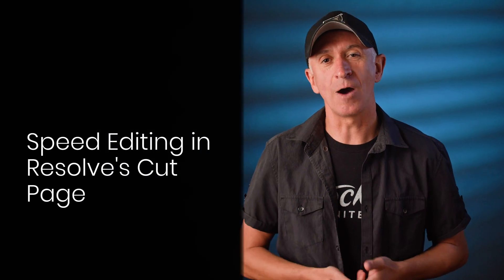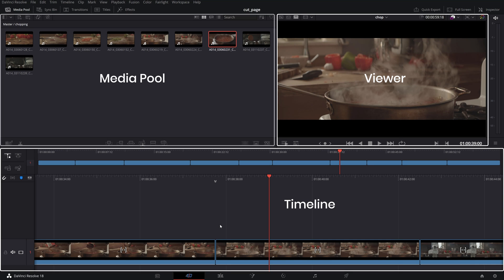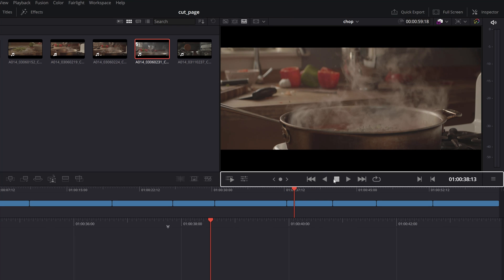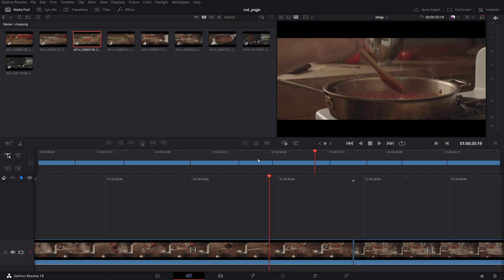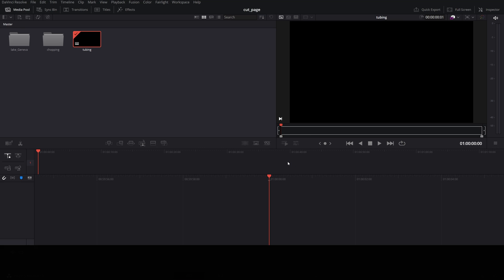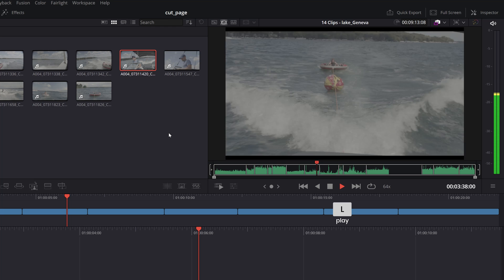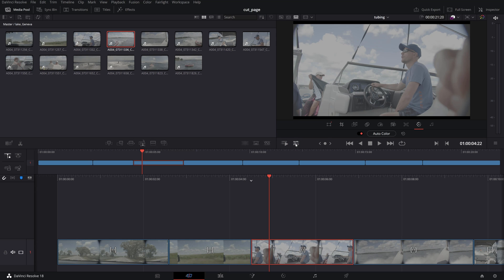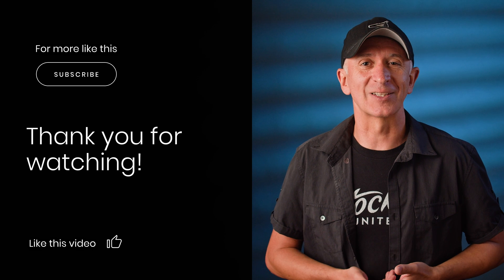Speed Editing in DaVinci Resolve's Cut Page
Here’s a challenge for you. Why don’t you try using the Cut page in DaVinci Resolve for your next shoot and see how fast your work will be done? Add some key shortcuts to your workflow, and you’re off to a speedy editing experience.

Here are the main things we’ll discuss in this video:

0:20 - Organizing media
0:49 - Cut page overview
3:28 - Using the Source Tape to edit

Are you looking to start generating revenue with your footage? Apply to join Stocksy United as an artist